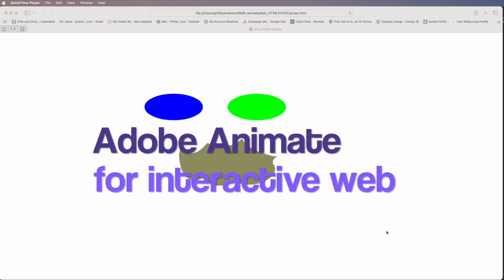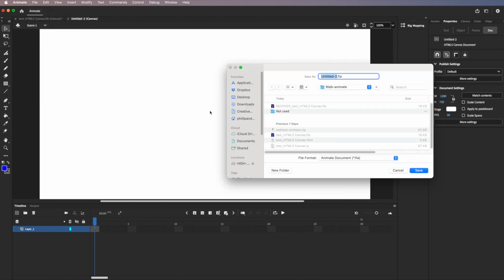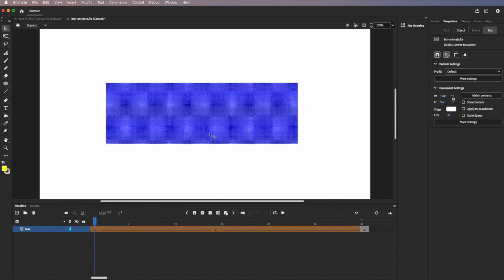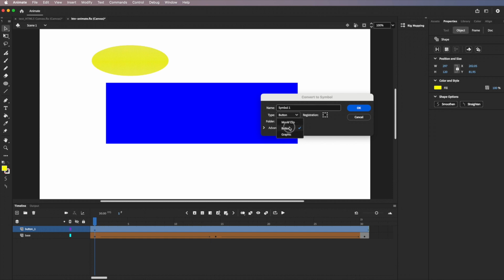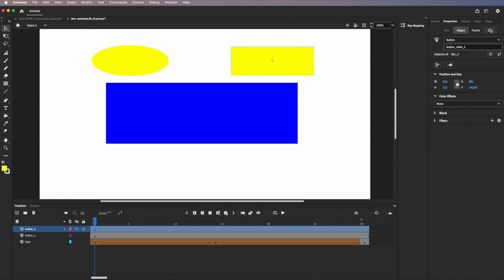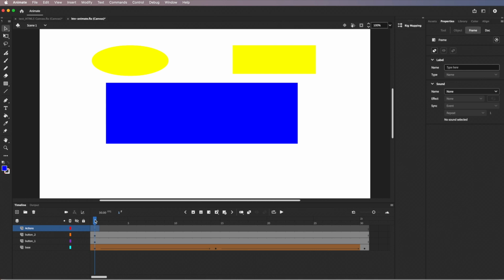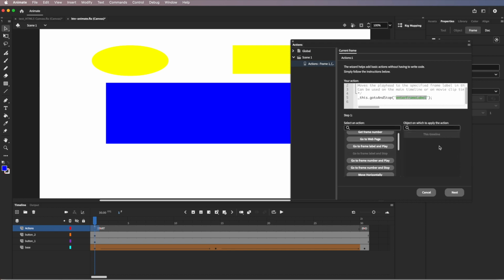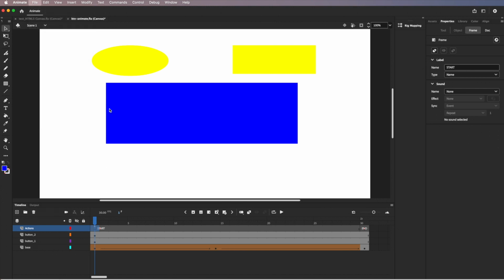Adobe Animate to webpage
Simple tutorial. How to create an animated - interactive webpage with Adobe Animate